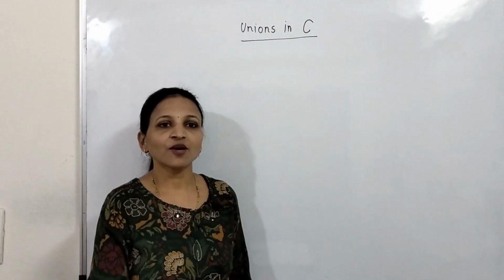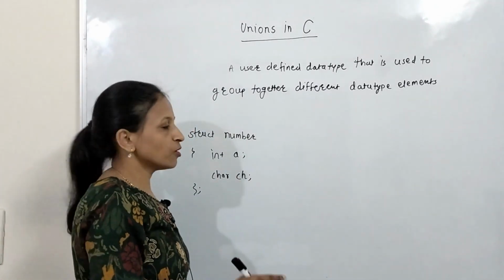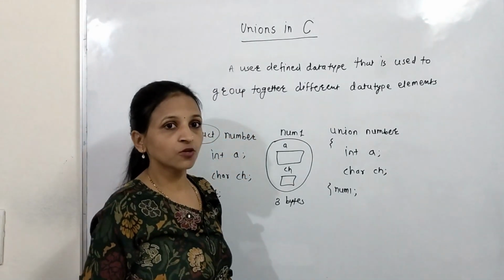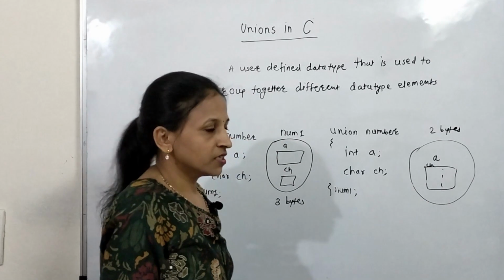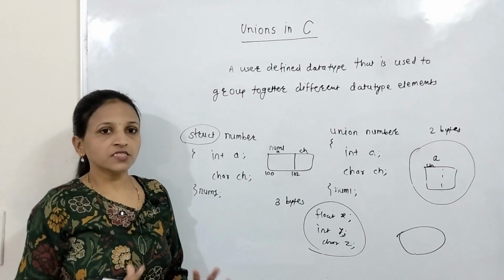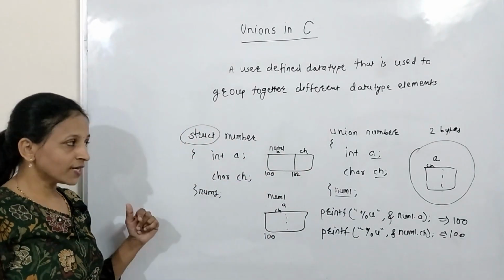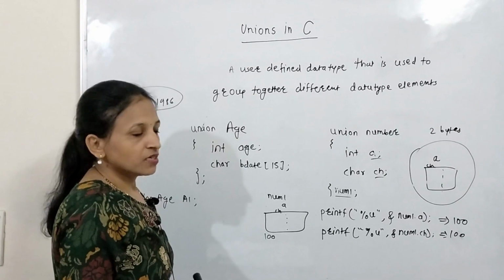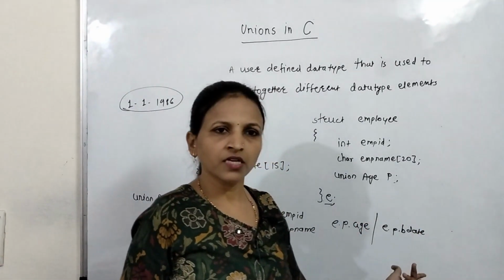Unions In C Language | C Programming Tutorial #20 | eLogic Classes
Unions in C language explained in this tutorial. Learn the basics of working with unions, efficient coding techniques, and practical applications, suitable for beginners.

Keep Learning!